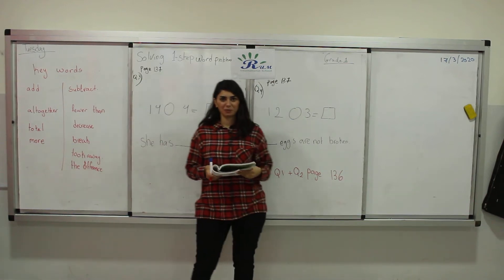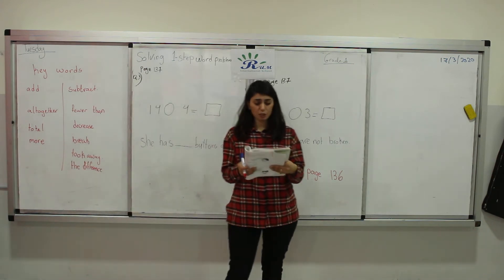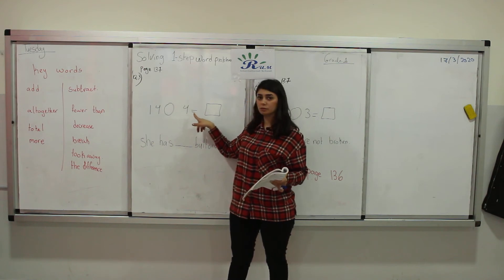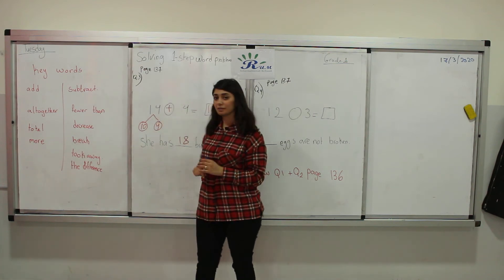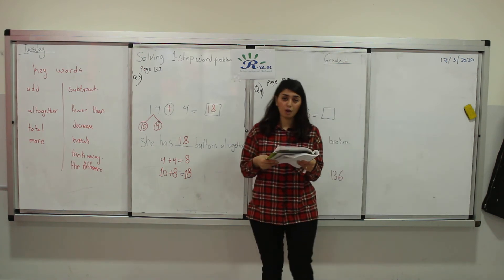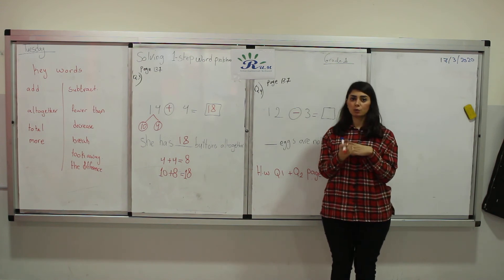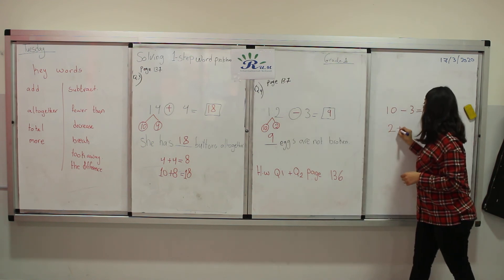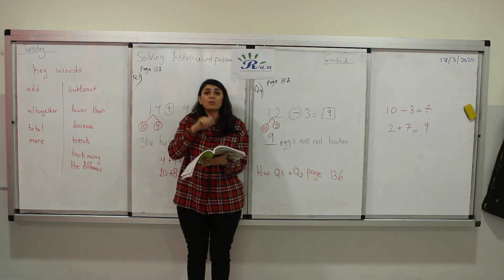solving 1 step word problem 17 3 2020 grade 1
solving 1 step word problem  - grade 1 ( rasha dababneh) 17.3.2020